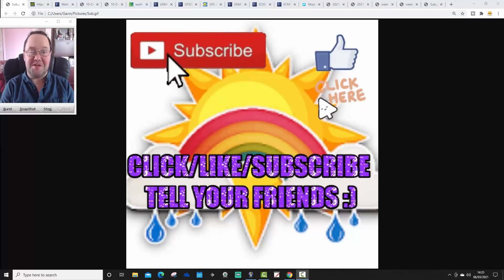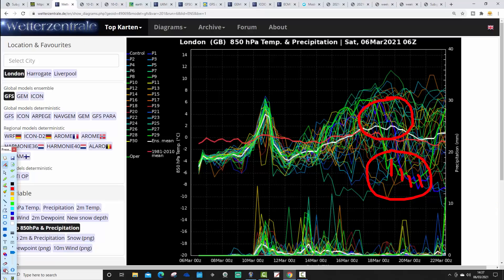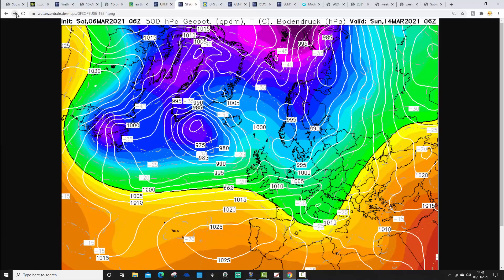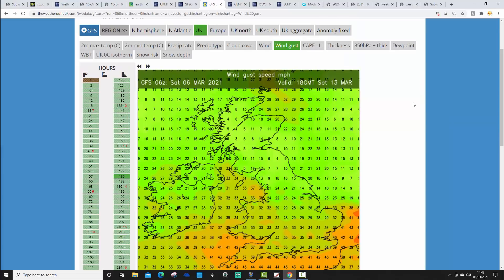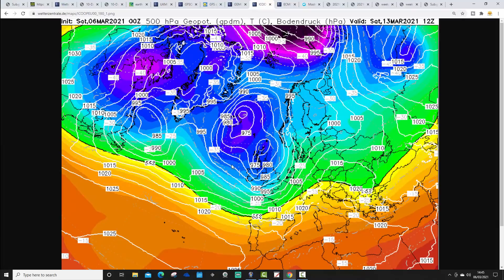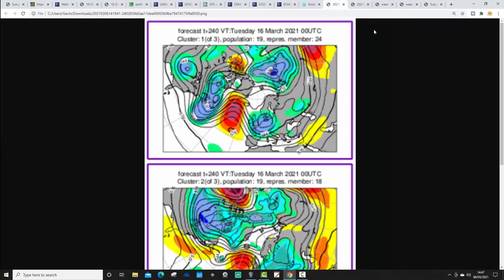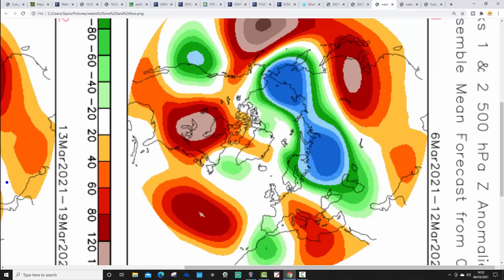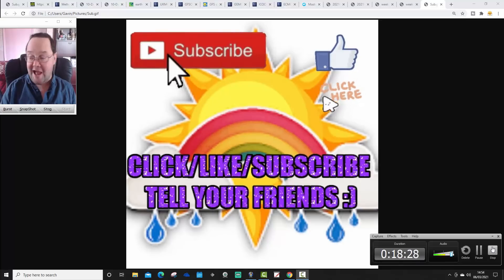Ten Day Forecast: Greenland High On Today's GFS 06z (06-03-21)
Low pressure will take over the weather next week and bring a risk of severe gales and heavy rain as well as hill snow.

Looking ahead towards the middle and second half of March there's a lot of uncertainty but today's GFS 06z suggests Greenland blocking and cold northerly winds could start to get going...

💡  Video Credits: 💡

💡  GWV Links: 💡